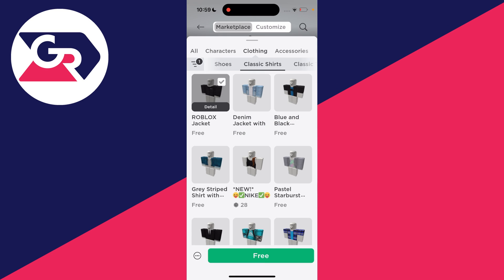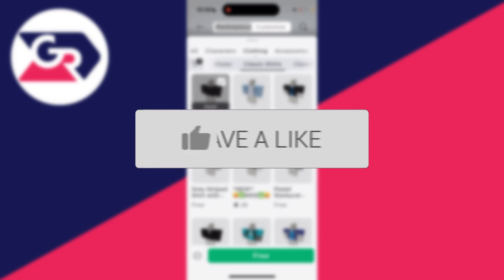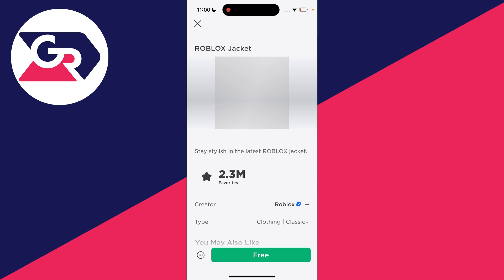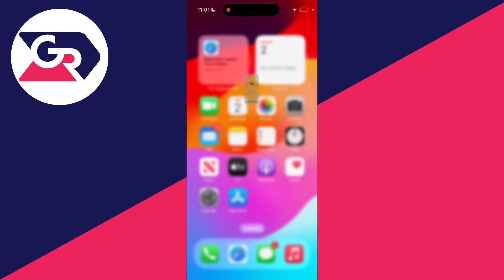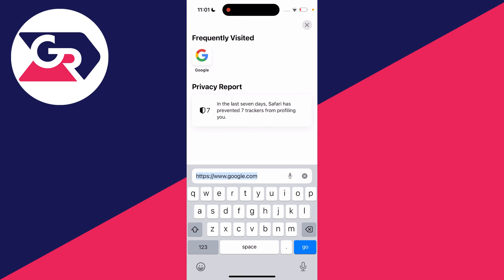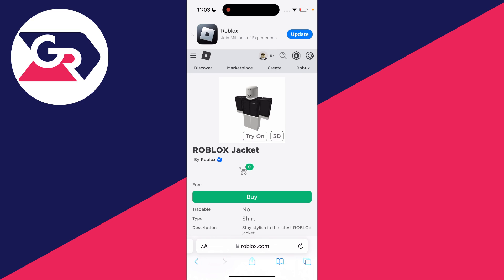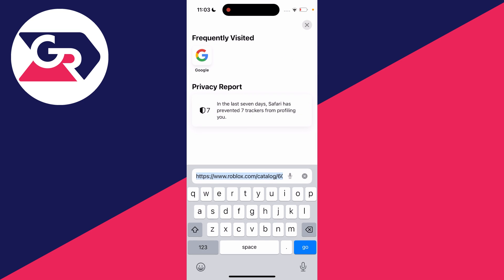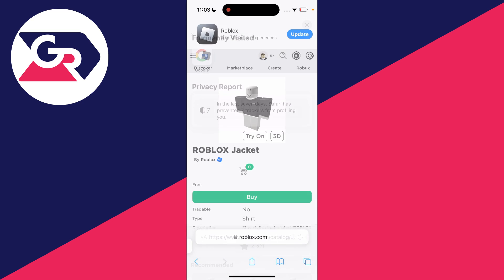How To Find Item ID Number On Roblox Mobile - Full Guide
Learn how to find item id number on roblox mobile in this video.

GuideRealm